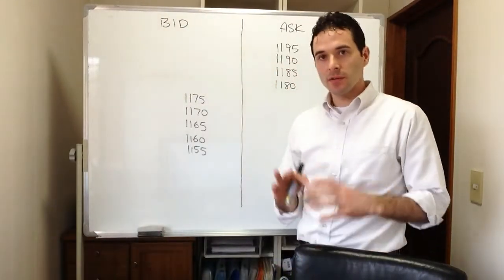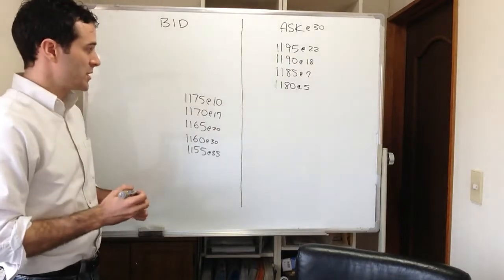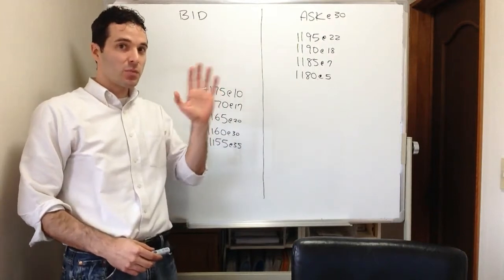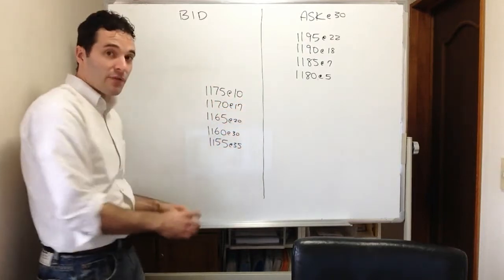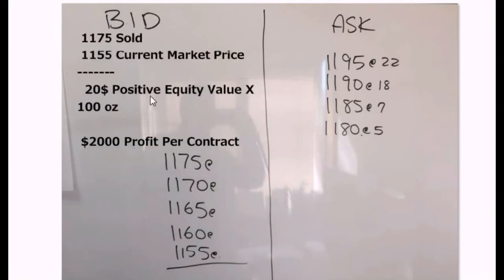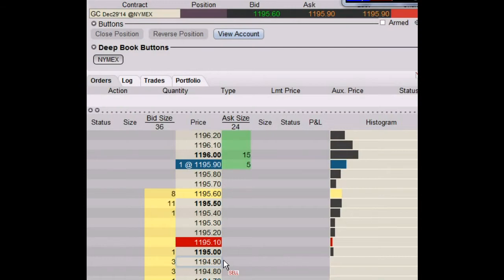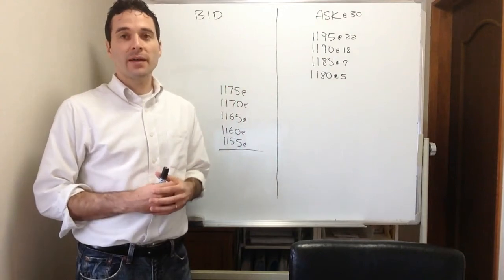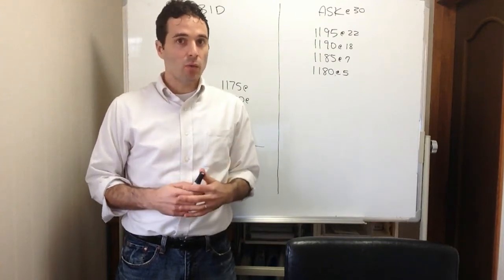Market Manipulation How Gold Silver are Lowered & How they Profit. The Bid & Ask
In this video I refer to the Gold and Silver markets, and explain part of the puzzle about how prices on markets are forced around. I will include some links to articles that talk about this price activity.

Gold and Silver are supposed to be the 'canary in the coal mine', however by using Algo's, HFT (high frequency trading) and large volume, the can temporarily override what would be the natural price movement in the market, and profit handsomely.

Eventually this too will fail, and the manipulation will come to light, as they are using infinite currency creation vs  a finite physical supply of metal.